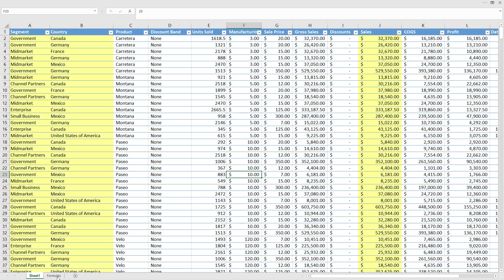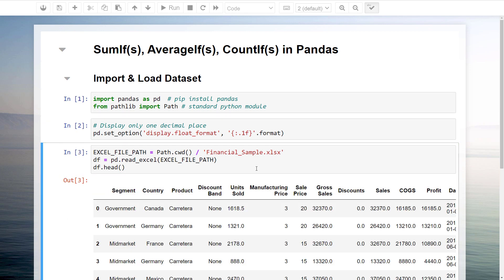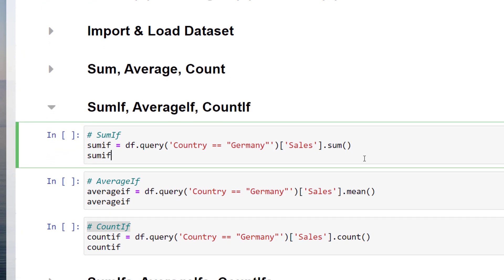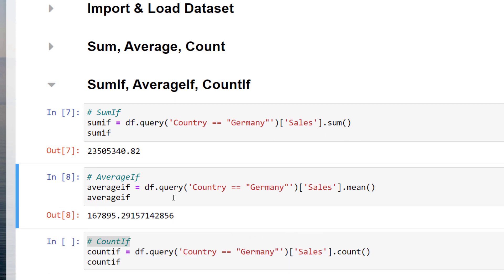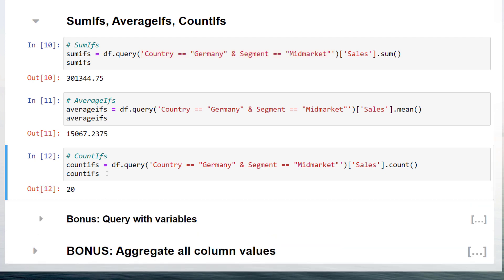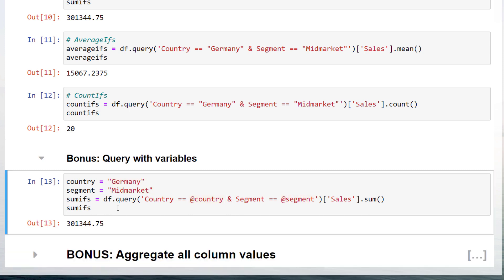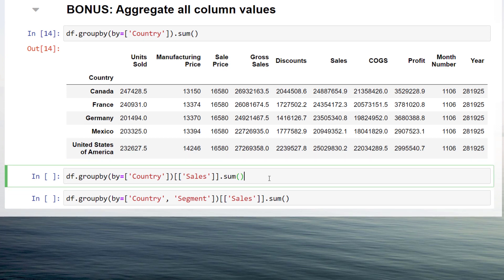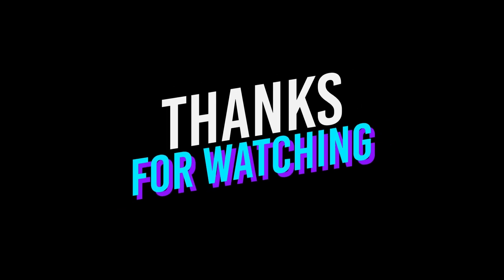Excel SUMIFS, COUNTIFS & AVERAGEIFS in PYTHON (Pandas Library)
𝗗𝗘𝗦𝗖𝗥𝗜𝗣𝗧𝗜𝗢𝗡
This video will show you, how to perform the Excel functions: SumIf(s), CountIf(s) & AverageIf(s) in Python. In particular, we will be using the Pandas library & the query method.

👩‍💻 𝗦𝘂𝗺𝗜𝗳𝘀 𝗲𝘅𝗺𝗮𝗽𝗹𝗲:
import pandas as pd  # pip install pandas

# Sum of all tips on Sunday's during Dinner Time
day = 'Sun'
time = 'Dinner'
sumifs = df.query('day == @day & time == @time')['tip'].sum()
sumifs